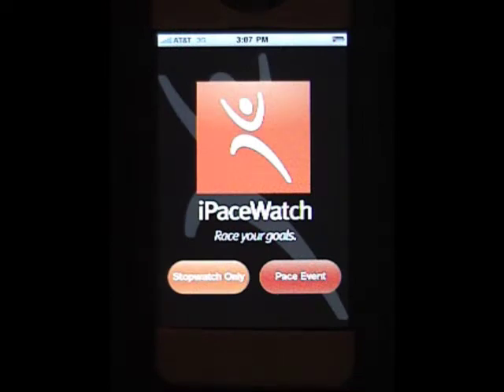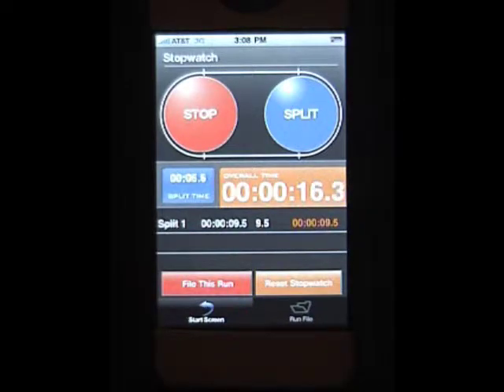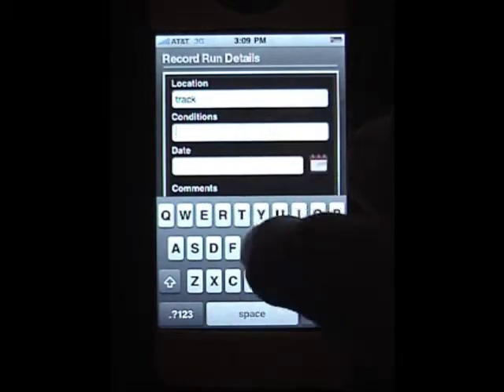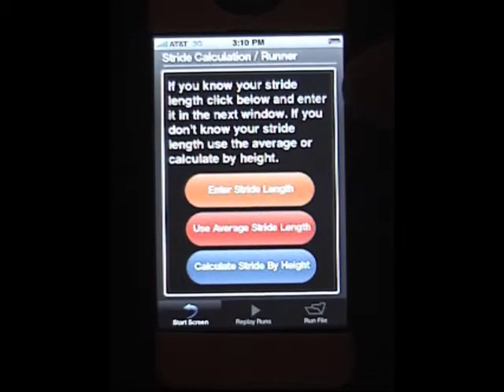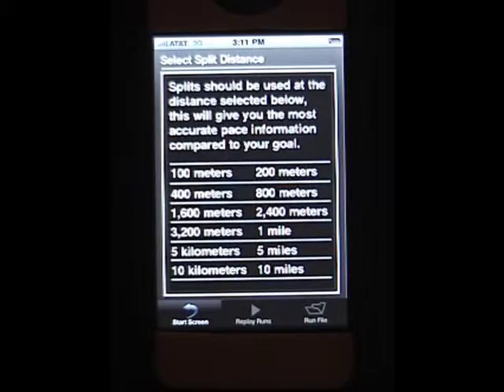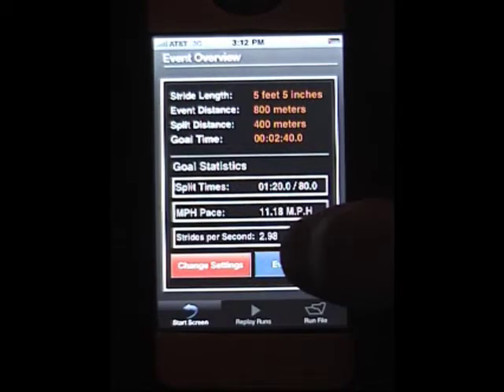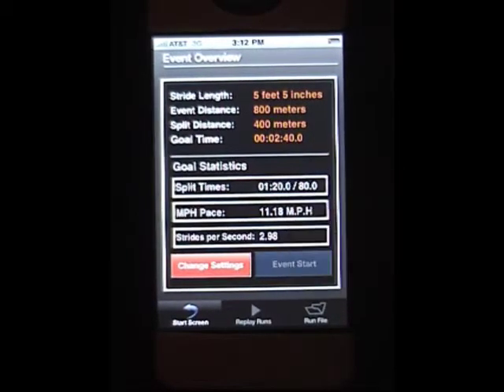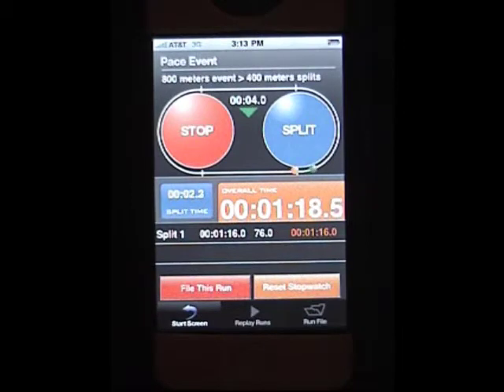iPaceWatch Demo Video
So what is iPaceWatch? Watch the video and find out how this app can benefit you, your athletes, your kids, really any runners who want to improve their times. If you set goals and run to beat them this app is a must on your iPhone or iPod Touch.